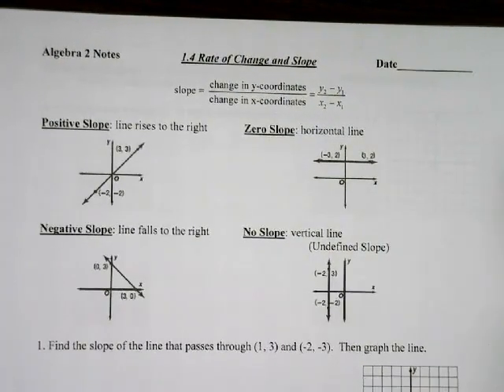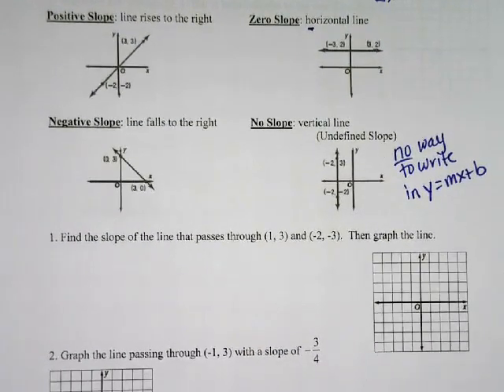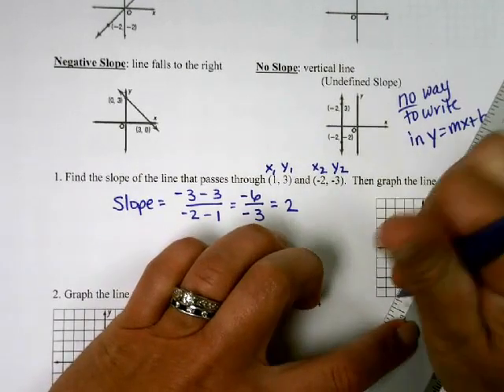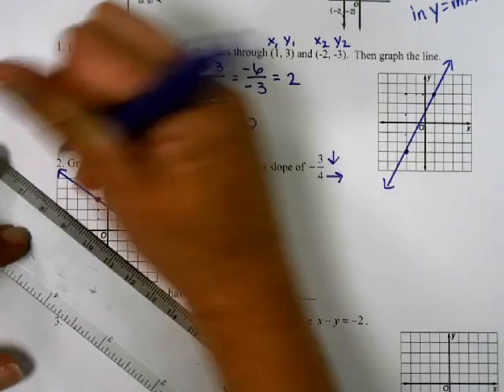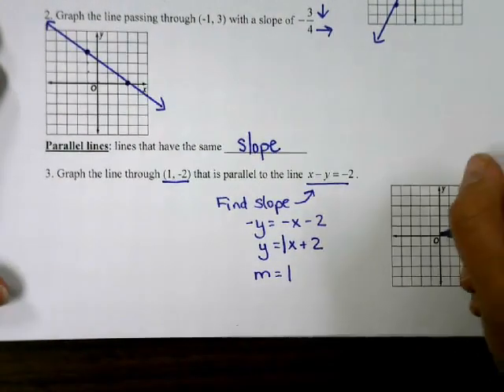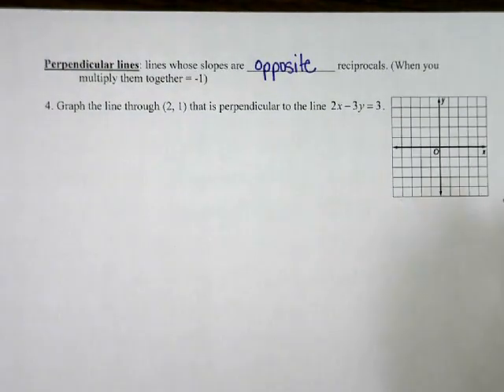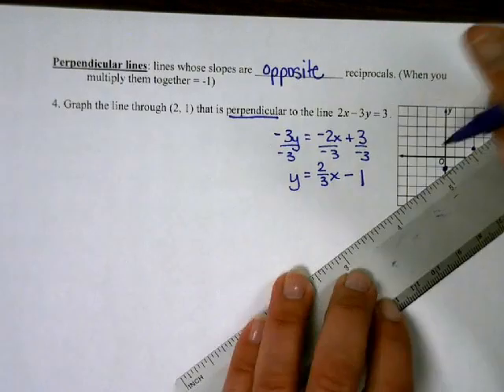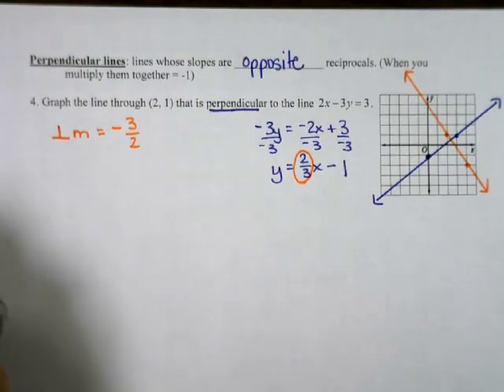Algebra 2 - Rate of Change and Slope